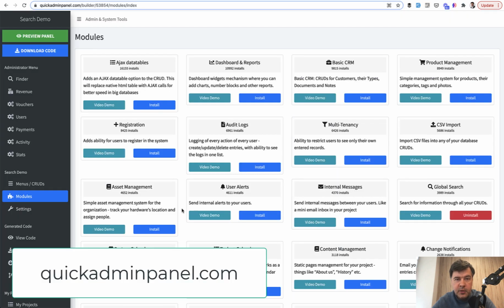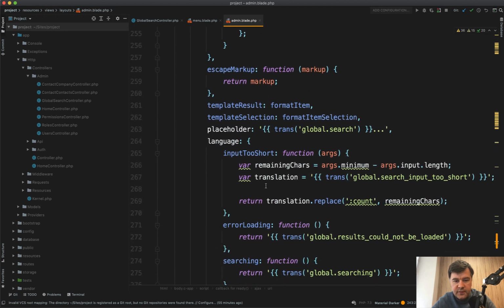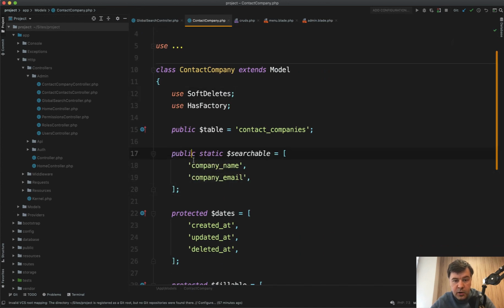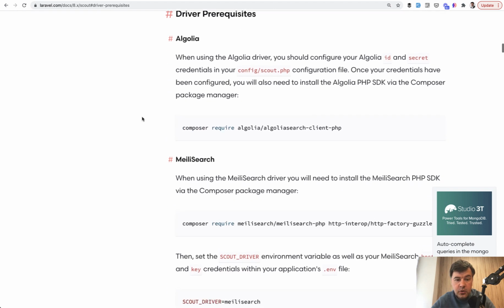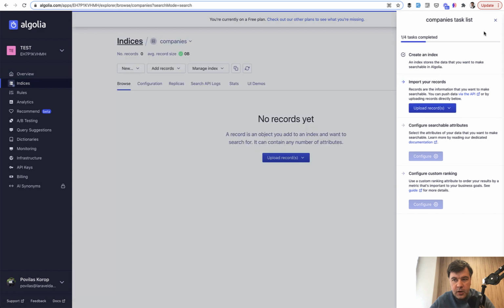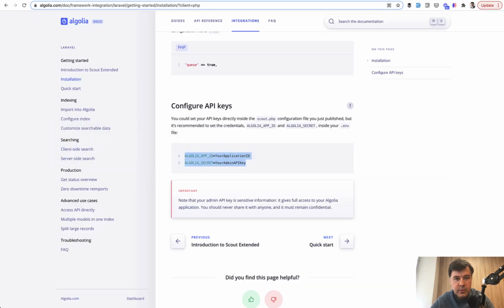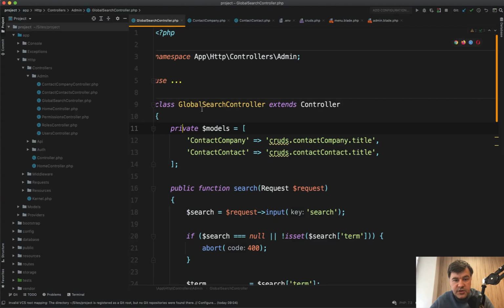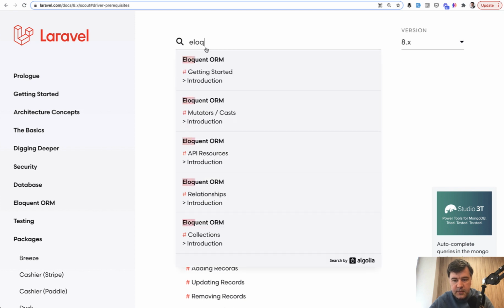Laravel: Search Many Models with Collections or Algolia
I demonstrate how to perform a search in multiple Eloquent models, in two ways: with local "like" search, and then with external tools like Laravel Scout and Algolia driver.